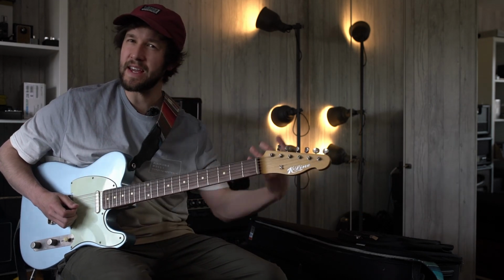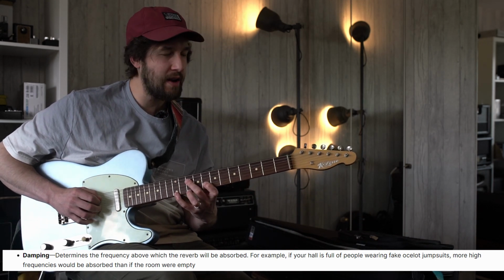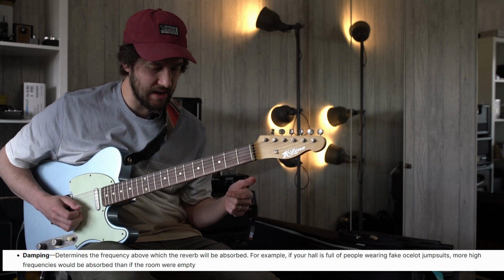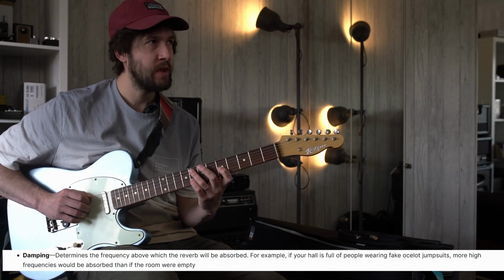The BEST Plate Reverb in a Modeler - It's in a Helix?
For years, the Helix Reverbs have had a reputation for being at best slightly limited compared to the competition - with update 3.15 - I honestly feel like this is no longer the case - thanks to a very smart chap called Norm who has fingers in Digitech and Lexicon pies. The Dynamic Plate Reverb is, in my opinion, at the very top of the Reverb tree.